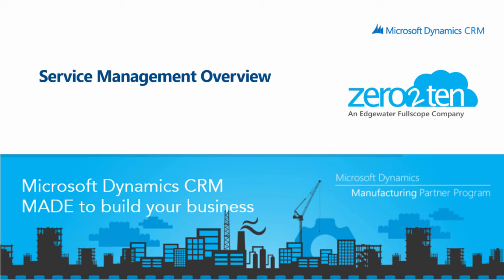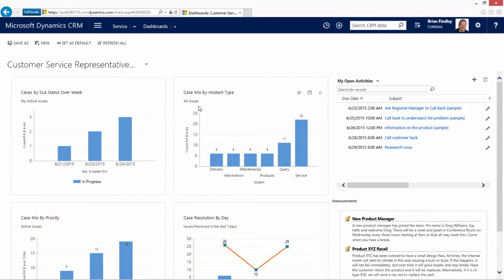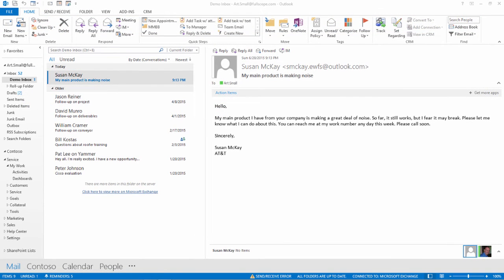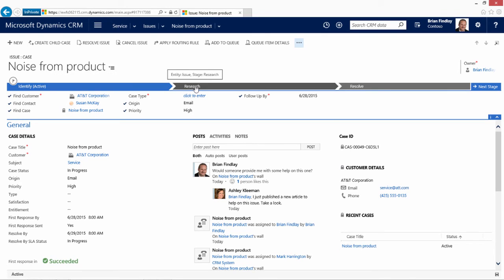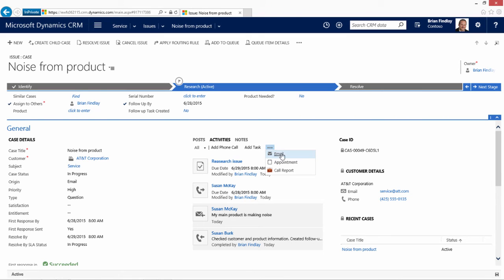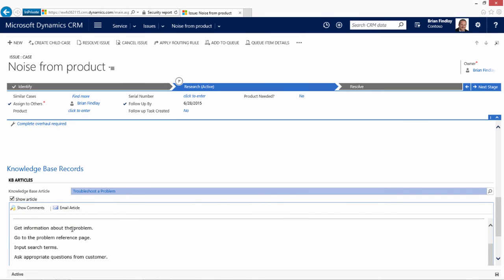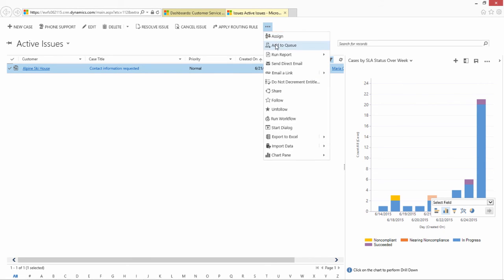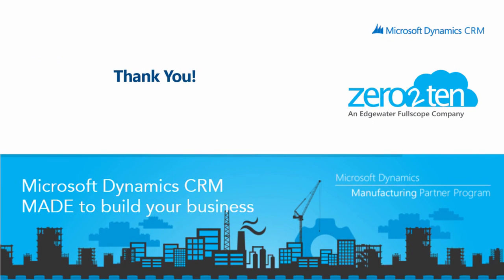Service Management - Dynamics CRM Customer Service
Service Management in CRM, this video demonstrates an overview of the service product in Microsoft Dynamics CRM